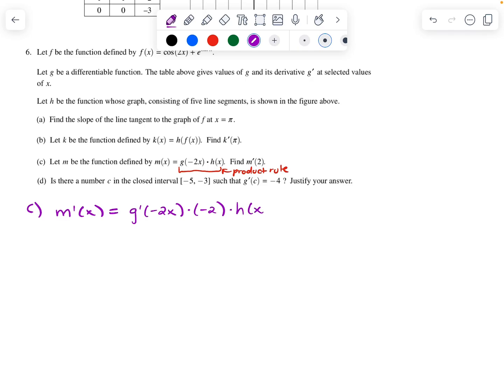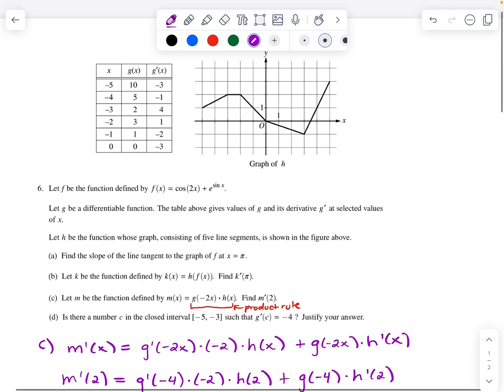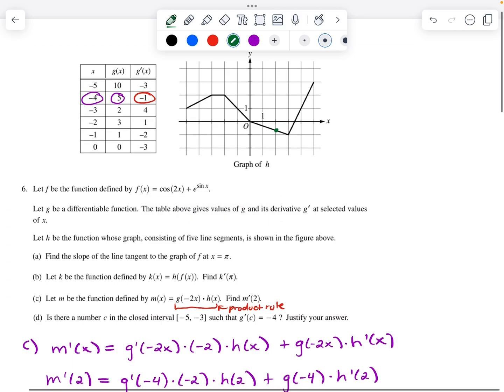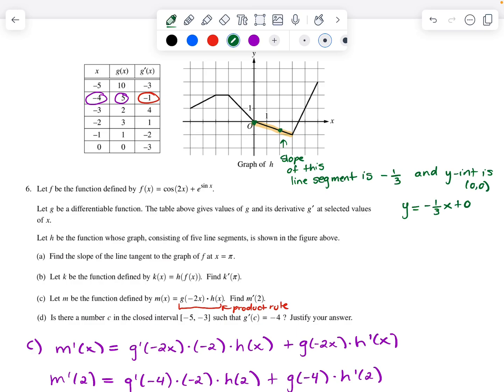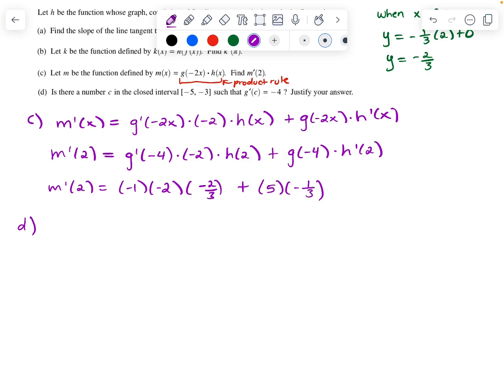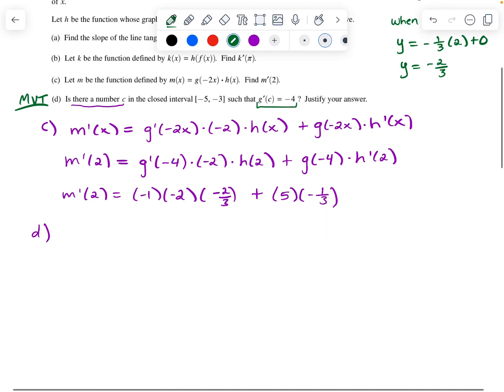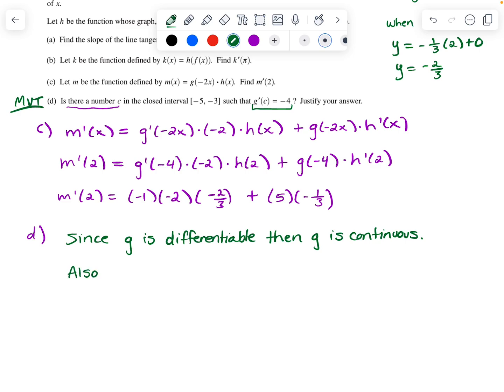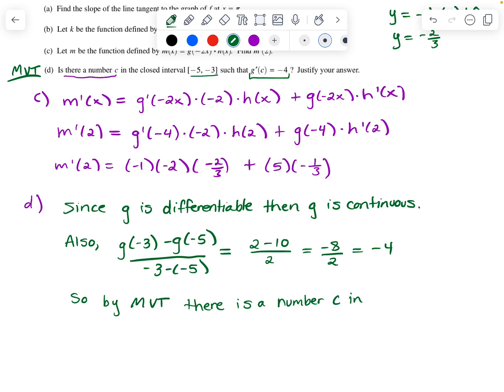2017 FRQ #6 video 2